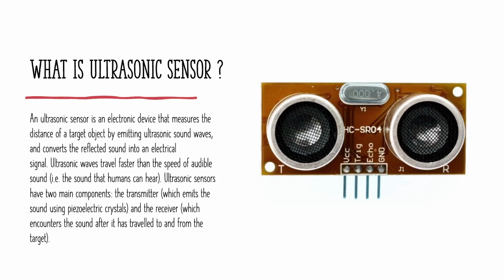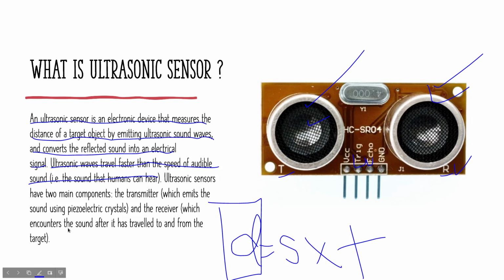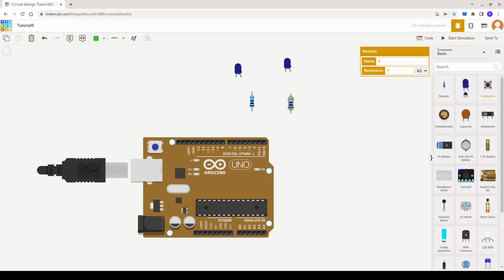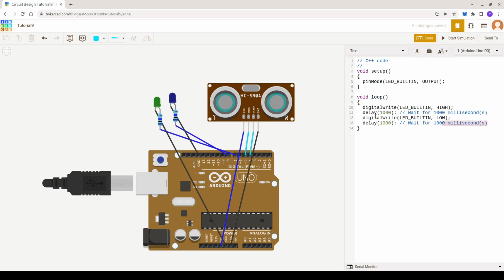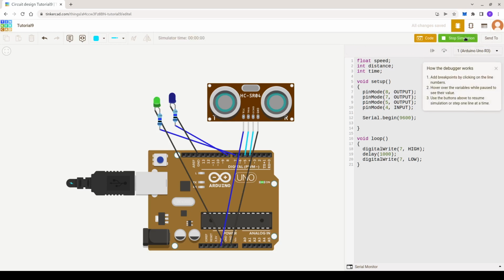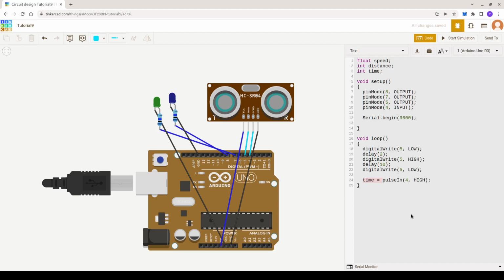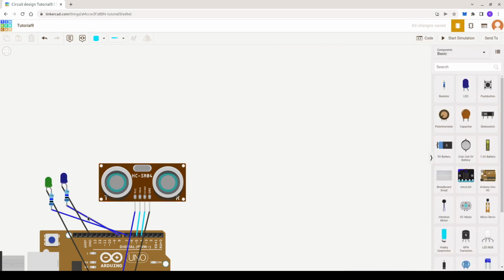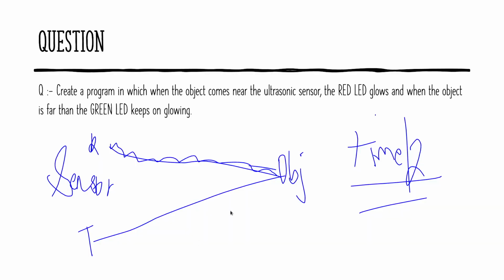Ultrasonic Sensor in Robotics : (Tutorial #12)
In this tutorial, we'll explore how to use ultrasonic sensors in robotics. Ultrasonic sensors are a key component in many robotics applications, allowing robots to detect and measure distances to objects in their environment.

We'll start by discussing the basic principles of ultrasonic sensing, including how sound waves are used to measure distance. From there, we'll dive into how to incorporate ultrasonic sensors into your robotics projects, including how to connect them to your microcontroller and how to program them to perform specific tasks.

Throughout the video, we'll be working with an Arduino microcontroller and an HC-SR04 ultrasonic sensor to build a simple program using it. We'll walk through the code step-by-step, explaining each line and demonstrating how the ultrasonic sensor can be used to detect obstacles and navigate around them.

Whether you're new to robotics or looking to expand your knowledge of sensor technologies, this video is a great way to learn about ultrasonic sensors and how they can be used in your robotics projects. So grab your Arduino and your ultrasonic sensor, and let's get started!

Topics covered in this video:

                    ●Introduction to ultrasonic sensing
                    ●Connecting an ultrasonic sensor to a microcontroller
                    ●Programming an ultrasonic sensor to measure distance
                    ●Building an obstacle avoidance robot with an ultrasonic sensor